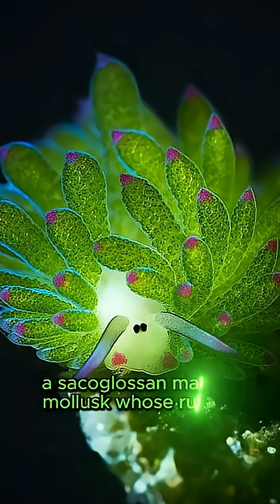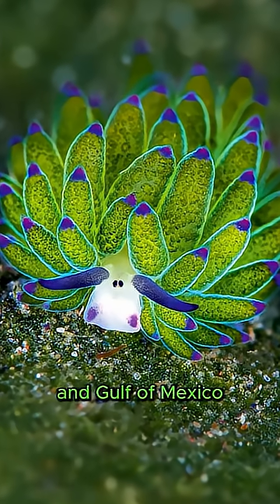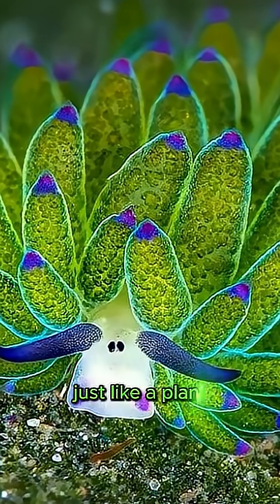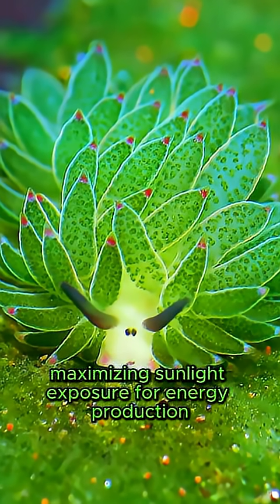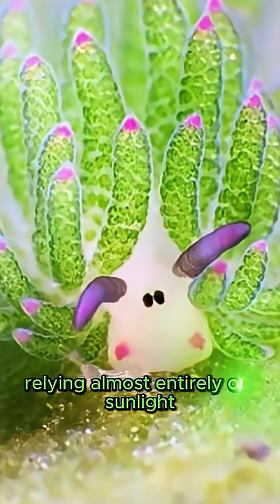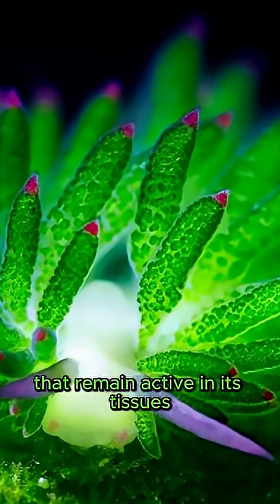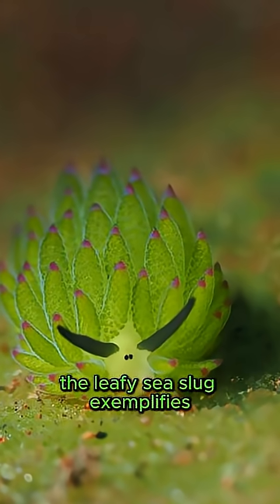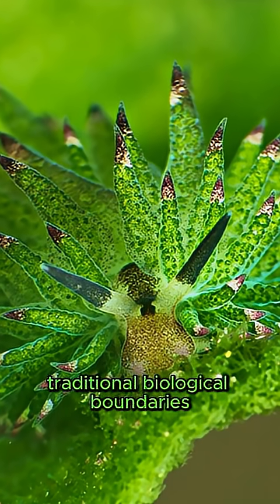Leafy Sea Slug: The Solar-Powered Wonder of the Reef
Dive into the fascinating world of the Leafy Sea Slug (Elysia crispata)—a marine marvel that blurs the line between animal and plant. In this short but stunning exploration, discover how this vibrant sea slug, also known as the lettuce sea slug, has evolved an extraordinary survival strategy: kleptoplasty, or the ability to steal chloroplasts from algae and use them to photosynthesize like a plant!

Found in the warm waters of the Caribbean Sea, the Leafy Sea Slug isn’t just beautiful—it’s biologically bizarre. With its ruffled, leaf-like body and bright green or blue coloration, it perfectly mimics a floating piece of algae. But its most astonishing trait is its solar-powered lifestyle, absorbing sunlight to produce energy after consuming algae like Bryopsis.

In this video, we’ll break down the unique biology, feeding behavior, and photosynthetic adaptations of this incredible invertebrate. You’ll also learn about its habitat, predators, and why its ability to harness solar energy is such a rare evolutionary feat in the animal kingdom.

If you're fascinated by weird ocean animals, marine biolgy, or creatures with alien-like adaptations, the Leafy Sea Slug is sure to capture your imagination.

🔬 Topics covered in this video:
• What is kleptoplasty?
• How does the Leafy Sea Slug photosynthesize?
• Where does Elysia crispata live?
• What does the lettuce sea slug eat?
• Why is this sea slug important to science?